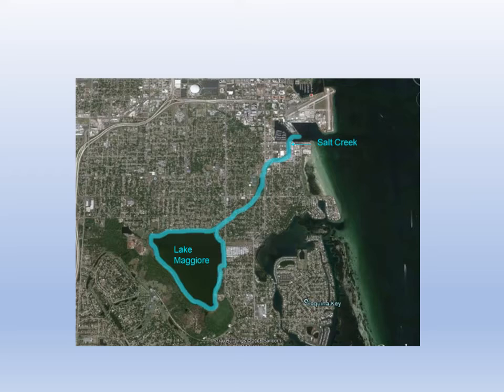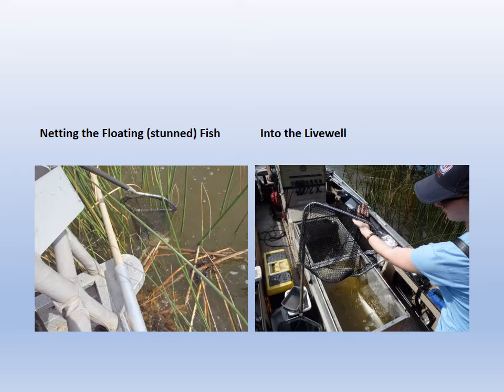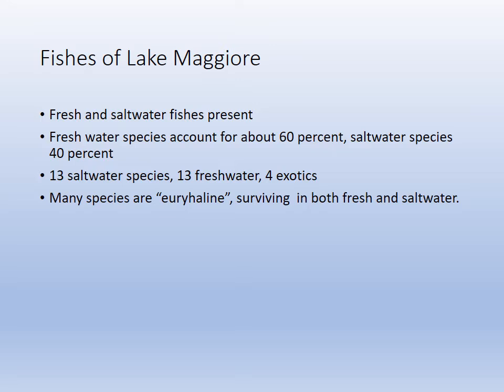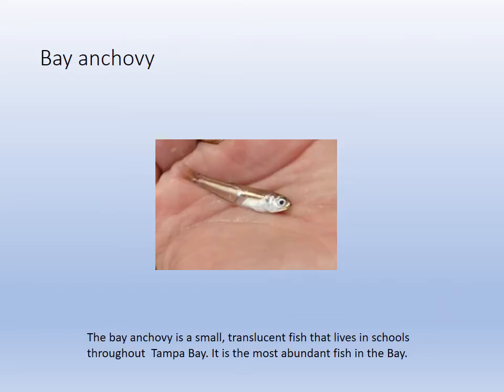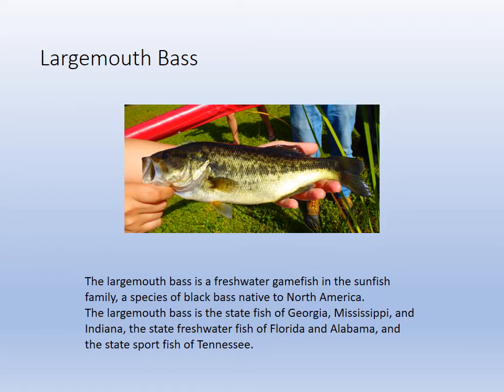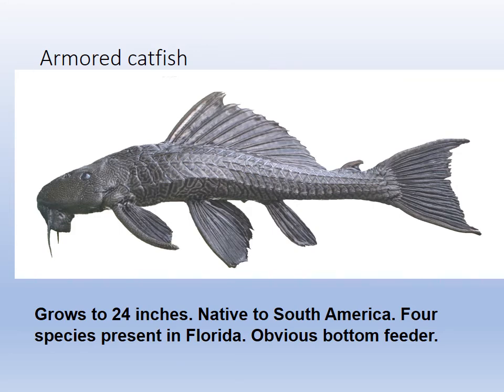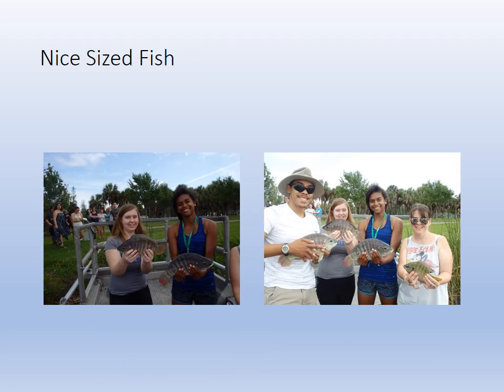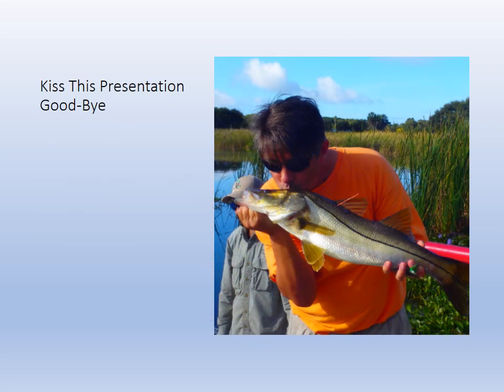Video 2 FWC Fish Study